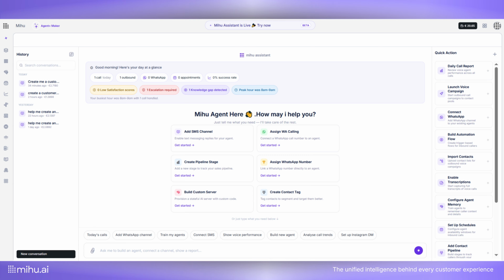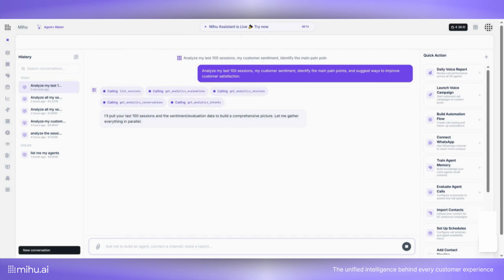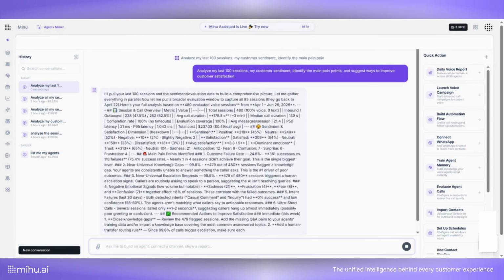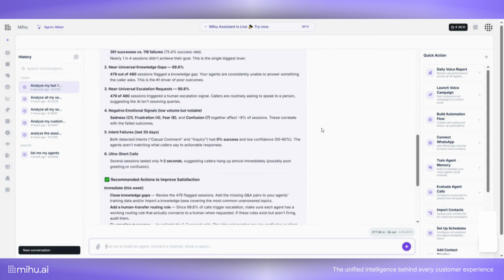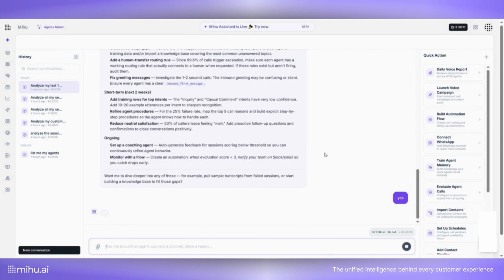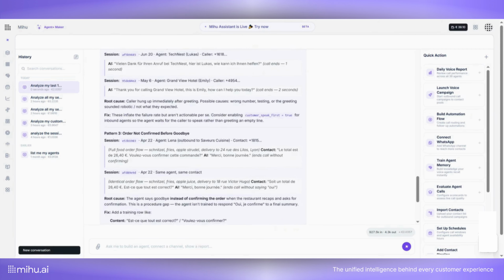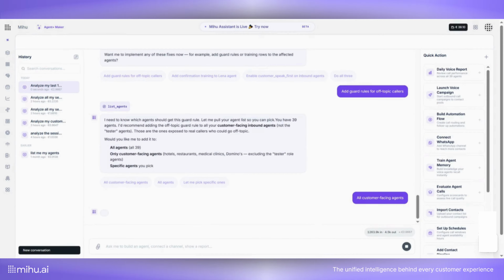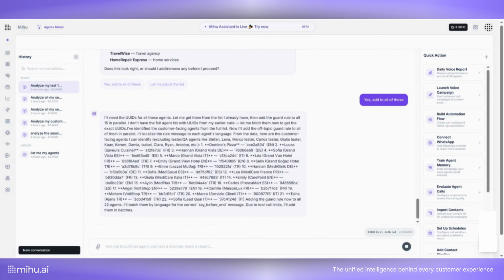Just Ask — Mihu AI Analyzes Every Customer Interaction Across All Channels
What if you could just ask your AI to analyze every customer conversation, spot what's going wrong, and fix itself — all in one prompt? In this video I'll show you exactly how to do that inside Mihu AI. We analyze 100 real sessions, break down customer sentiment, identify failure patterns, and update 39 agents at once — without touching a single setting manually.
Mihu AI is an AI-powered contact center platform that lets you launch 24/7 AI agents across voice, WhatsApp, Instagram DM, Messenger, SMS, and web chat. The built-in analytics and assistant make it just as powerful after launch as it is to set up — so your agents keep getting better over time.
What you'll learn in this video:

✅ How to generate a full sentiment and performance report with one prompt

✅ How Mihu Assistant analyzes call intent, success rates, and knowledge gaps

✅ How to pull failed session transcripts and understand the root cause

✅ How to apply fixes and behavioral rules across all your agents at once

✅ How to bulk-update 39 agents in a single action
Why it matters:

Most businesses launch an AI agent and never look back. But the real improvement happens after launch — when you understand what's actually going on in your conversations. With Mihu Assistant, you don't need a data team or hours of manual review. You ask, it analyzes, it suggests, and it trains. The whole loop closes in minutes.
Drop your questions in the comments — we'll answer them in the next video! 🔔